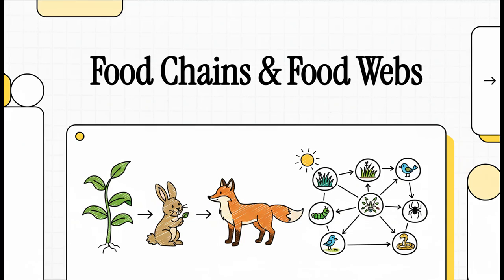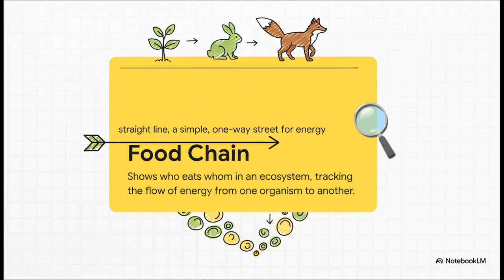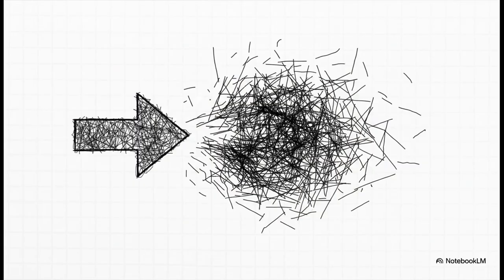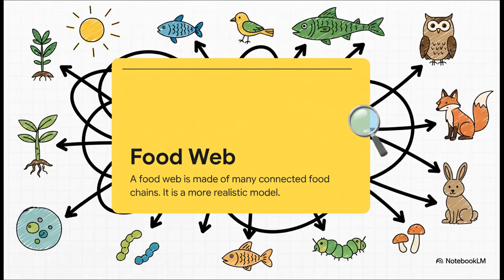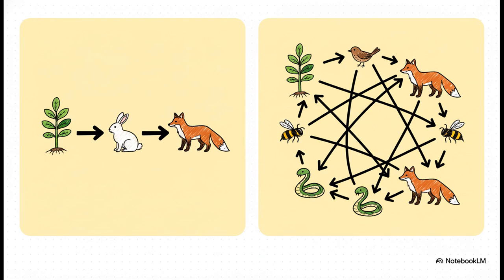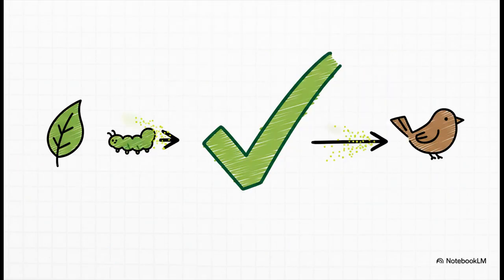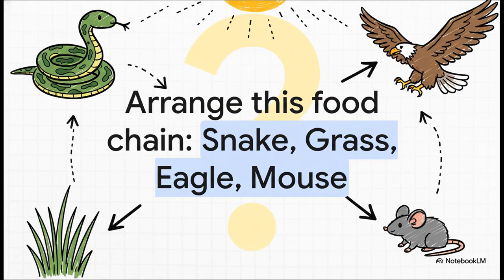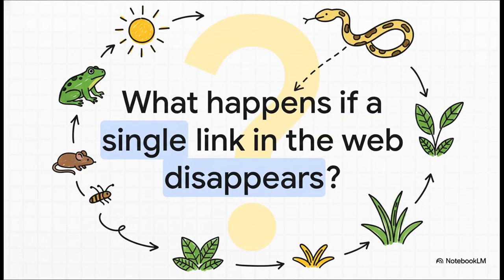Lesson 11 Food Chaings Vs Food Webs